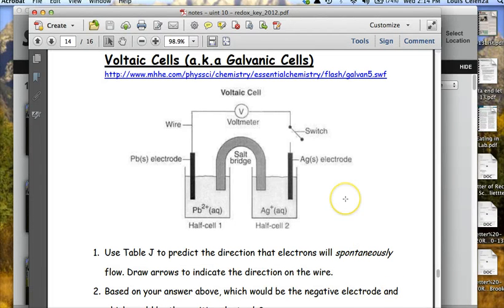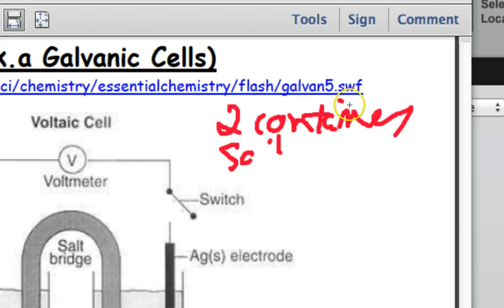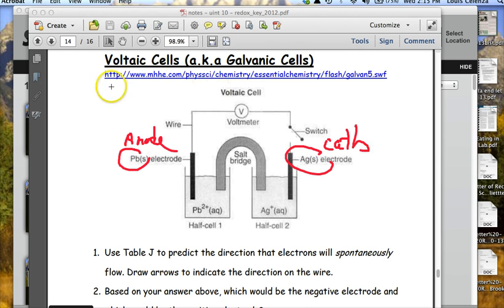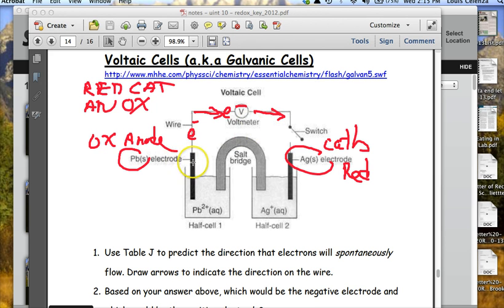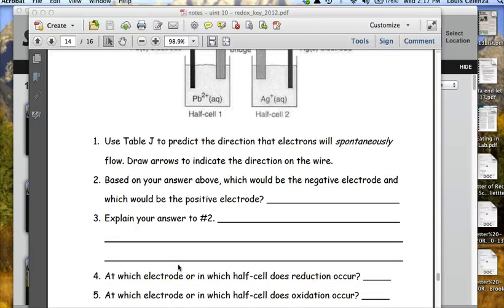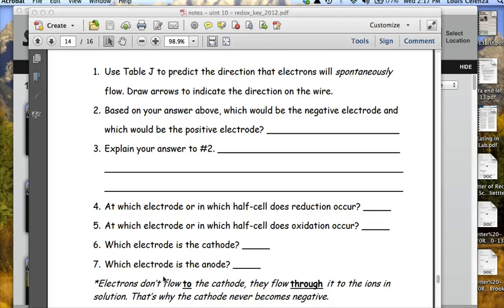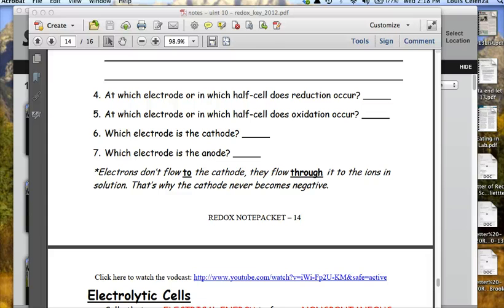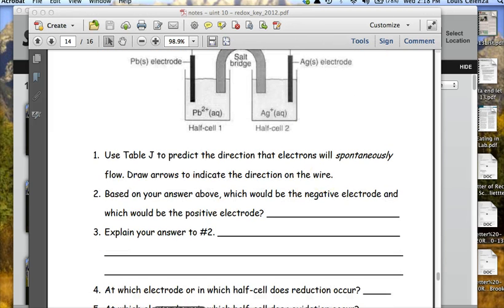Unit 10 Lesson 7 Voltaic Cells Part 2